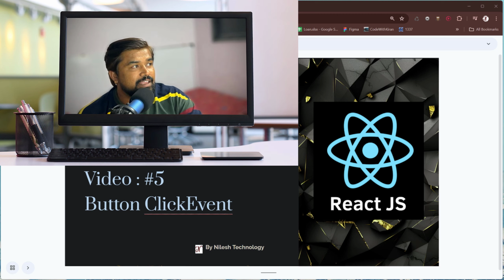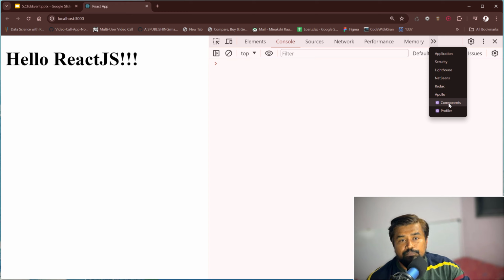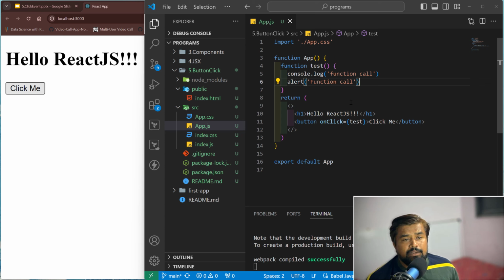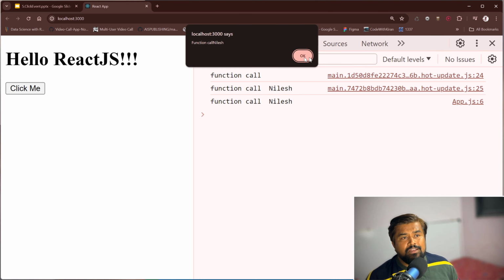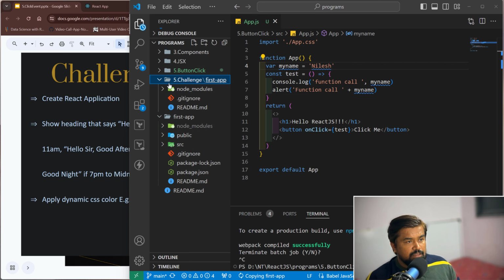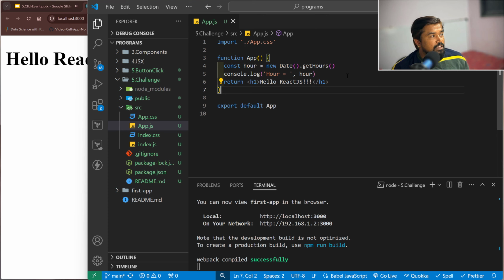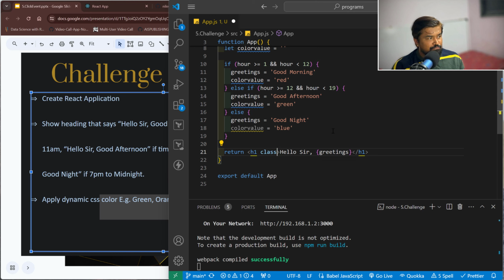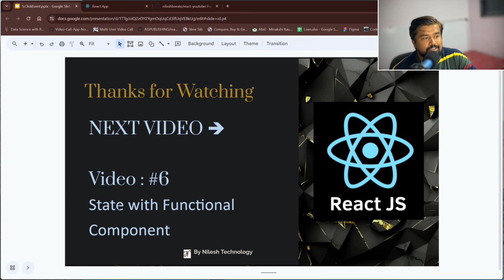React Tutorial #5 | React Button Click Event | Function Example | Beginner to Advance Series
React Button Event
Button Click Event
React Event example
React Button Click Event
ReactJS
React Tutorial

react js
React JS
REACT JS
react
React
REACT
react  tutorials
react  basic to advance
react  basic
react  advance
react project